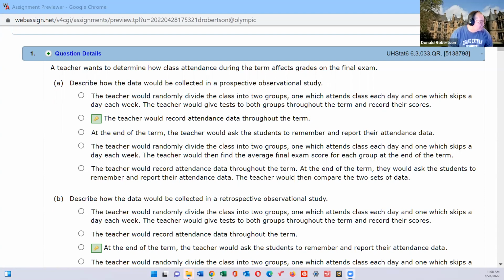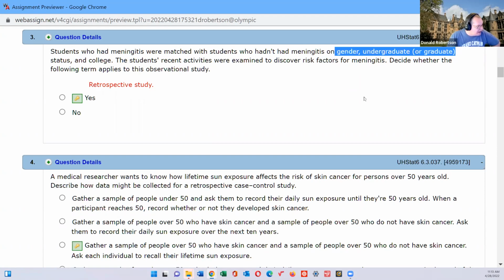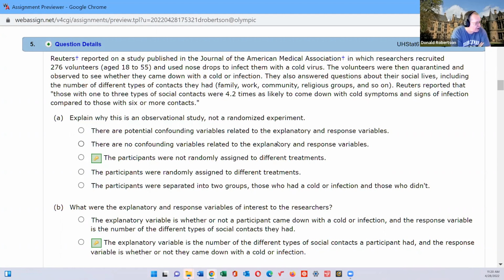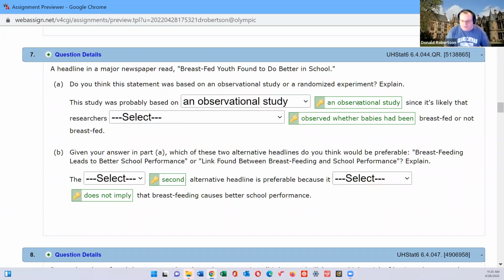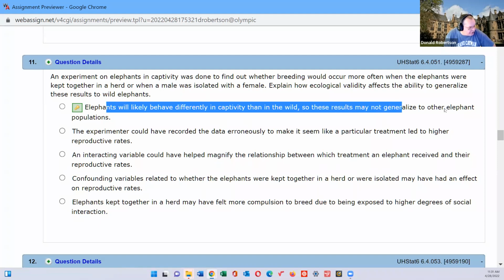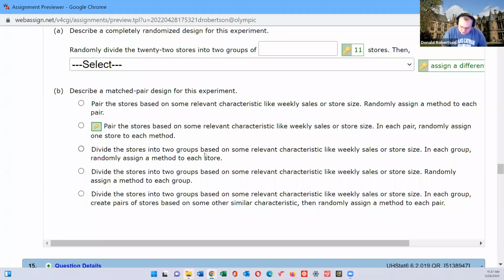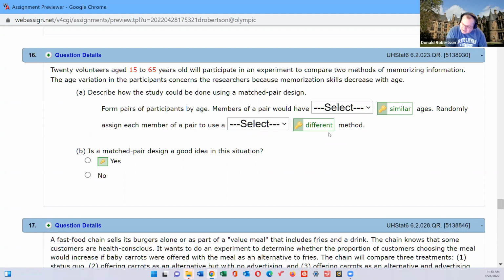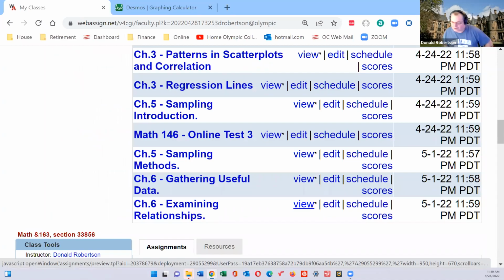Math 146 Thur 28th April Chapter 6